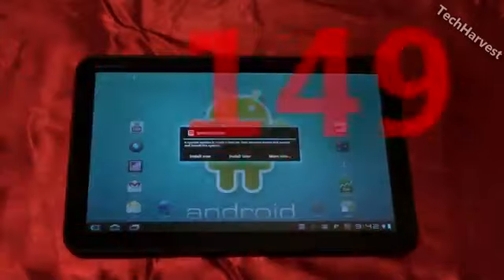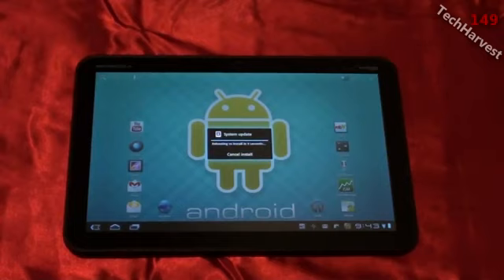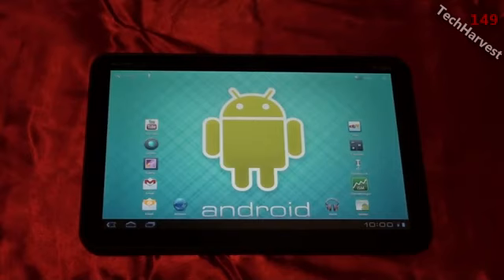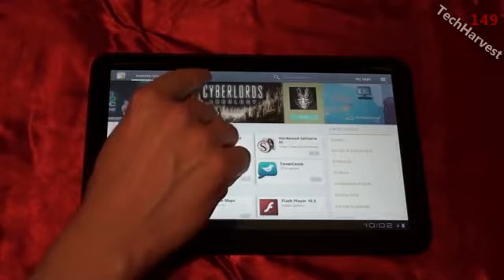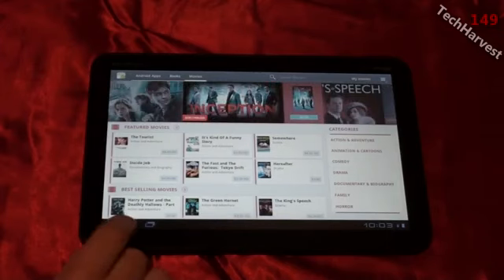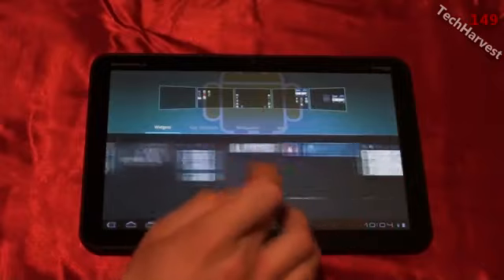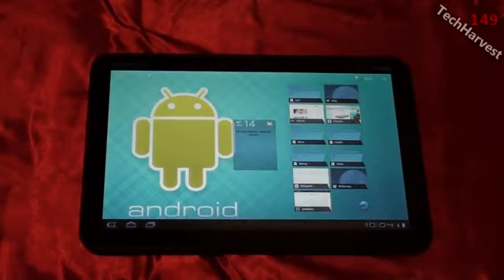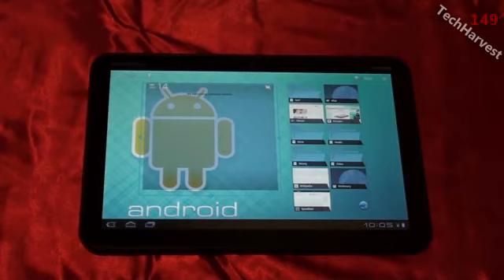Motorola XOOM Android Honeycomb 3.1 Update878